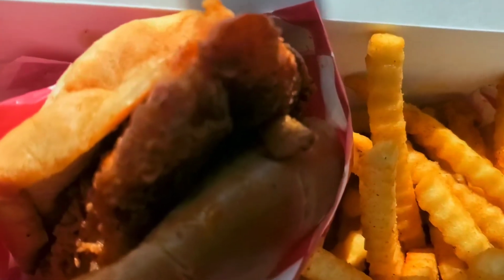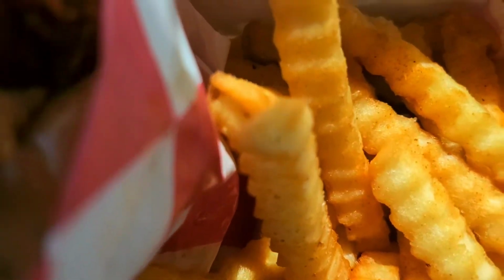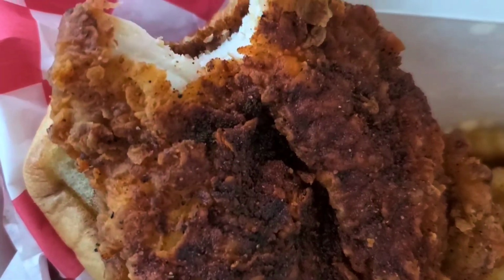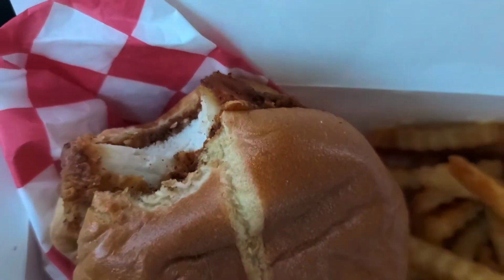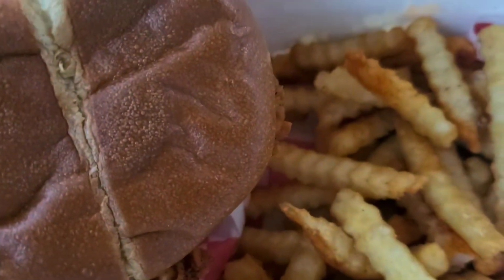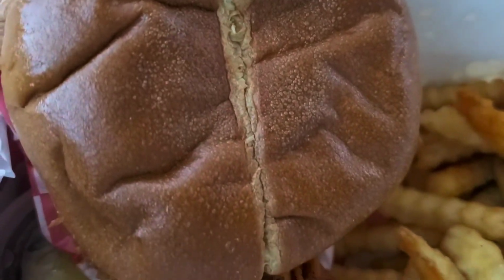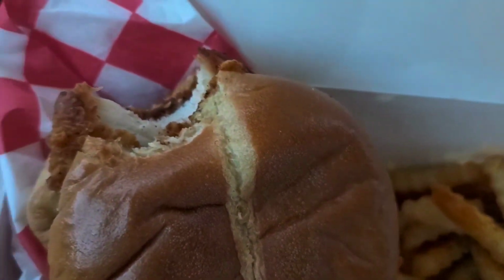The Best Hot Chicken Sandwich In Atlanta | Scoville Hot Chicken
The Best Hot Chicken Sandwich in Atlanta is right at Scoville Hot Chicken. This video is a food review of Scoville Hot Chicken restaurant in Atlanta, GA. If you're looking for Nashville Hot Chicken, Scoville Hot is somewhere you want to go. I must admit, I was a little curious of tasting Hot chicken in Atlanta. I've been to Nashville, TN before and I'm aware they're known for their Hot Chicken recipe. I was anxious to see if Scoville Hot Chicken could live up to the hype. Tune in to see if it did.

0:00 Welcome to Water Your Soil
1:16 Arrival at Scoville Hot Chicken
1:51 Up close look at the Hot Chicken Sandwich and Fries
3:21 Scoville Hot Chicken's Presentation Rating
3:43 Scoville Hot Chicken's Restaurant Ranking
4:13 Scoville Hot Chicken's Preparation Time Ranking
4:41 Scoville Hot Chicken's Food Quality Ranking
5:37 Overall Rating

This particular restaurant:
Scoville Hot Chicken
4969 Roswell Rd #220
Sandy Springs, GA 30342

I also have a book to help you improve your Credit Score